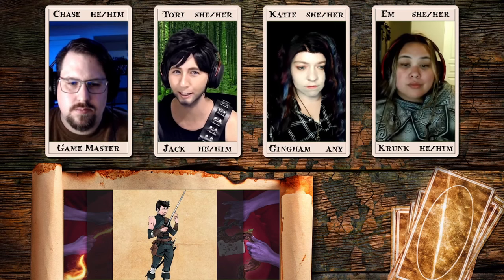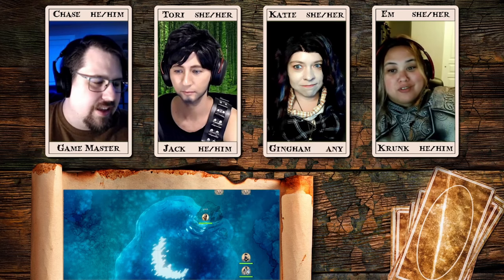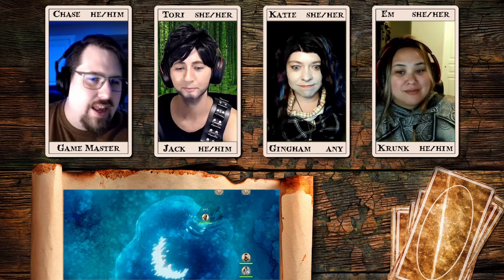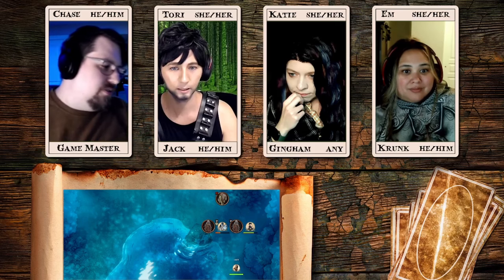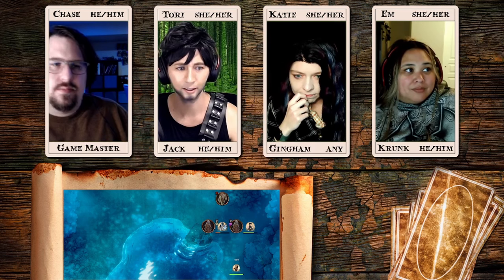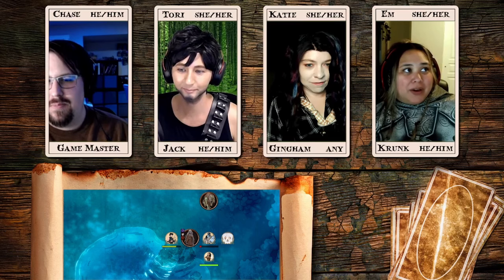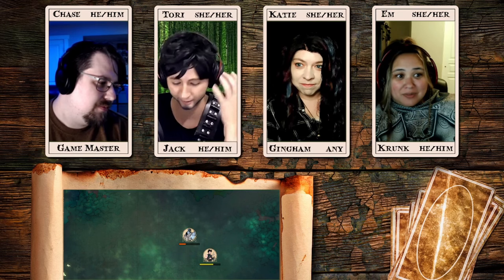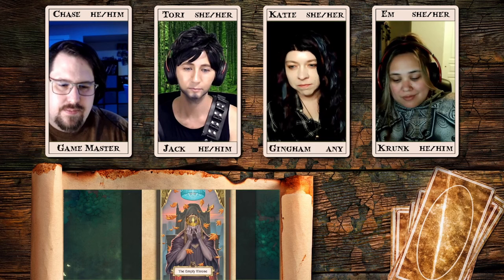Pathfinder 2E: Stolen Fate | Episode 1 "A Violent Reunion"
Jack and Krunk set out to kill a hag but soon learn that fate has more in store for them.

ABOUT LEVEL 1 GEEK
We are a team of geeks! Our mission is to create a place where people of all kinds can learn about tabletop RPGs and embrace their geek side. We play tabletop roleplaying games like Dungeons & Dragons and Pathfinder 2e, plus lots of indie RPGs. Come and stay awhile—you might just find your next favorite game.

ABOUT THE ADVENTURE
Stolen Fate is an adventure path published by Paizo Inc. This video uses trademarks and/or copyrights owned by Paizo Inc., which are used under Paizo's Community Use Policy. We are expressly prohibited from charging you to use or access this content. This video is not published, endorsed, or specifically approved by Paizo Inc. For more information about Paizo's Community Use Policy, please For more information about Paizo Inc. and Paizo products, please visit paizo.com.